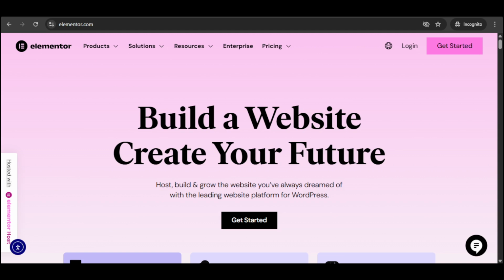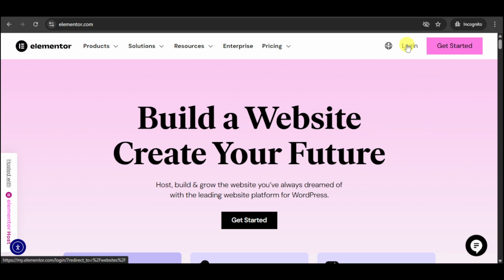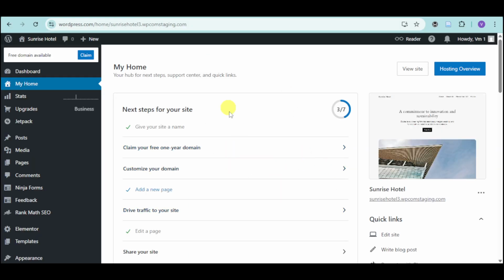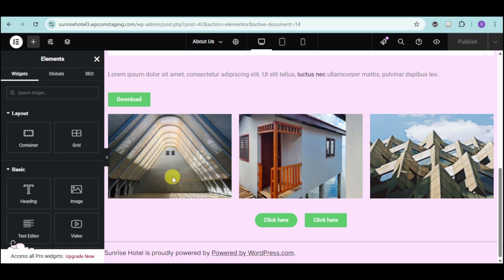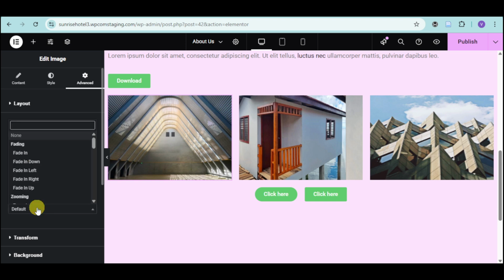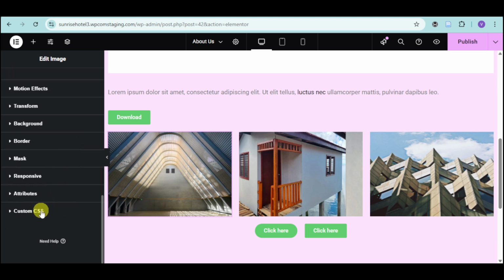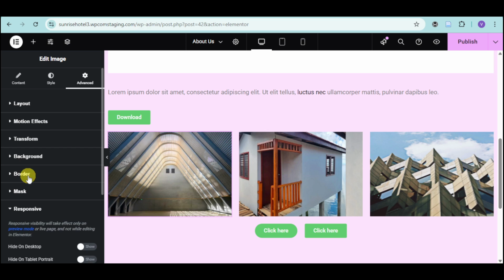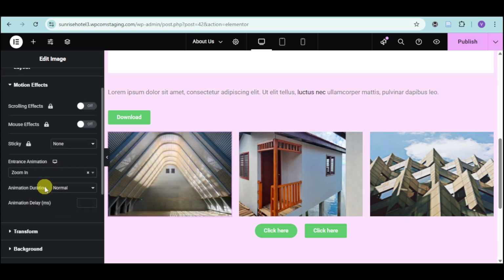How To Zoom Image On Hover In Elementor 2025 (QUICK & EASY)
Want to make your images more interactive? In this step-by-step tutorial, I’ll show you how to zoom an image on hover in Elementor.

You’ll learn how to add hover effects, use custom CSS if needed, and adjust styling so images zoom smoothly when visitors hover over them. By the end of this video, you’ll know exactly how to add a zoom-on-hover effect in Elementor and make your WordPress site look more dynamic.